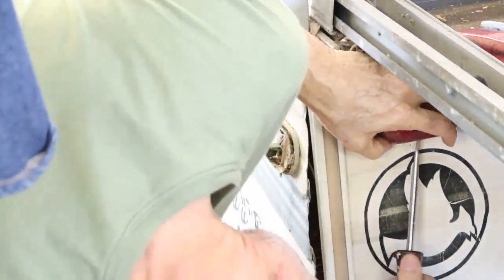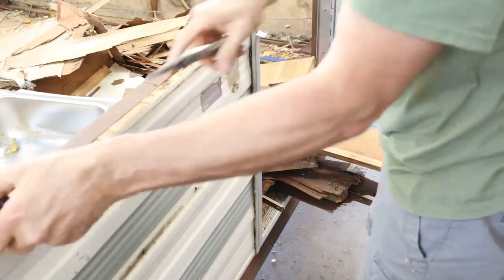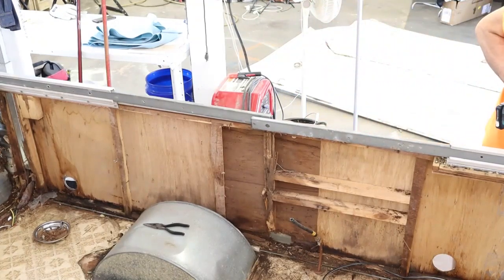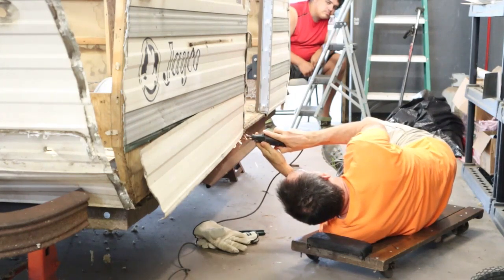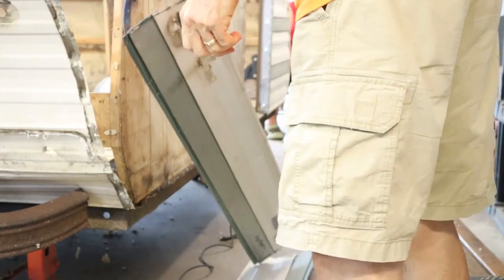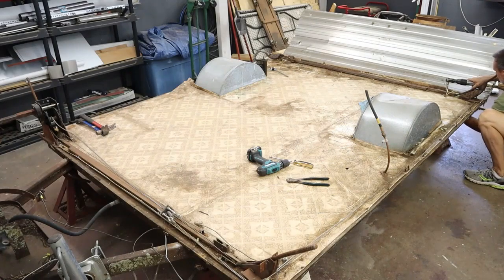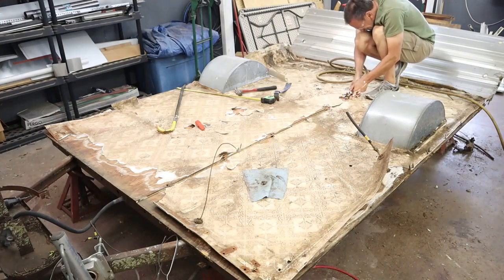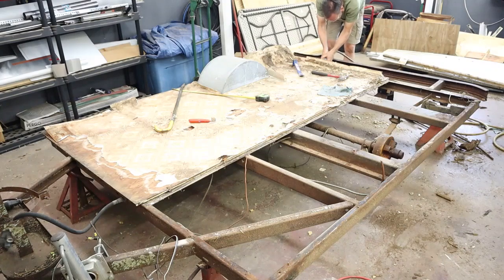JAYCO POP UP CAMPER PT 4 REBUILD REMODEL Modifications Renovation Bare Frame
Showing you how we rebuild and remodel our Jayco pop up camper with modifications. We will include renovations and roof repairs for camping. We are about making ideas happen. Part 4.

FREE Packing Lists for RV, Travel Trailer, Pop Up Camper, CTC, campers

Music: Never Wanna Grow Up by Katrina Stone. Used by license.

Jayco pop up camper rebuild and remodel to upgrade for modern camping. Jayco pop up camper is a good platform to begin a rebuild and remodel. We will rebuild and remodel the Jayco pop up camper to make camping more comfortable. We will also show any modifications we make to the Jayco pop up camper.

* Paint and Rust Stripper
* 1 Gallon Storage Baggies
* 1 Quart Storage Baggies
* Permanent Markers
* Raven Nitrile Gloves

Miter Saw

3 inch casters

2 inch deck screws

3 1/2 inch deck screws

Bench vise

AGM Batteries

Battery Cable

Fuse Box

Solar Controller

40 amp Breakers

150 amp Breaker

Pure Sine Wave Inverter

12 volt Power ports

Black Electrical Tape

Red Electrical Tape

Square D QO2L30S Breaker Box

Square D QO120 breaker

25 foot 30 amp 110volt power cord.

30 AMP Shore Power plug in port

10/3 bulk stranded cable

12/3 bulk stranded cable